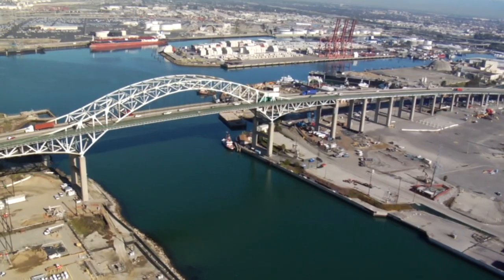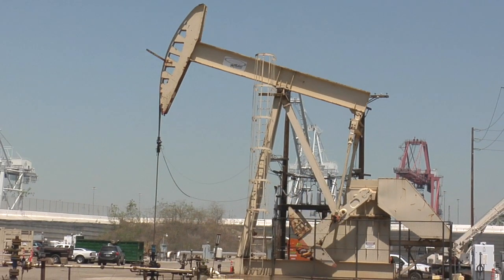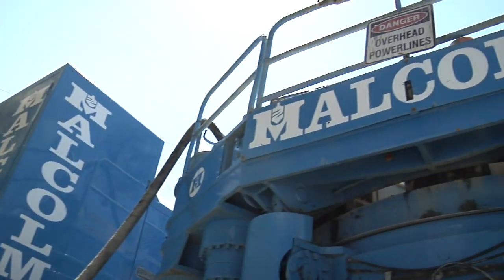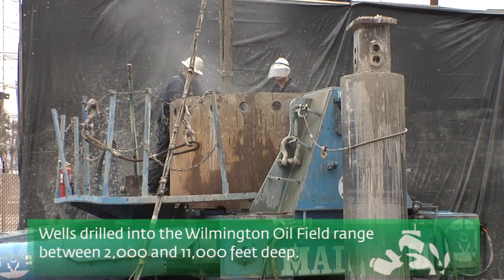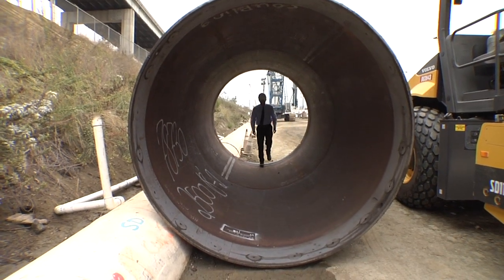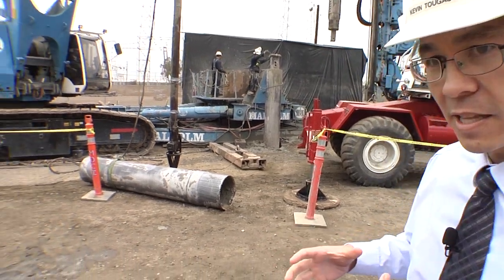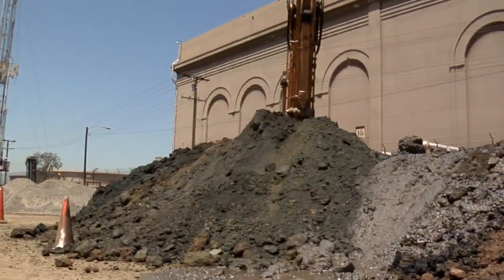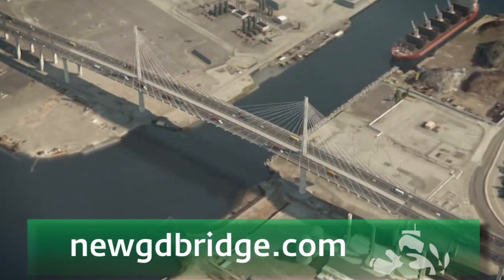Moving oil wells to make room for the bridge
Oil wells in the harbor need to be moved to make way for the foundations of the Gerald Desmond Bridge Replacement Project.